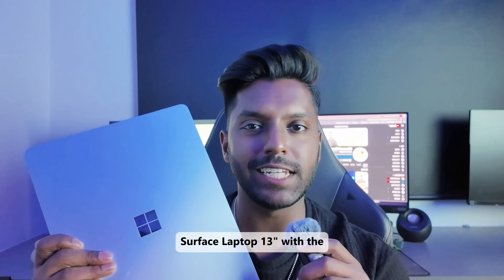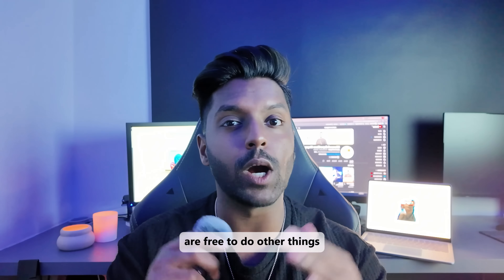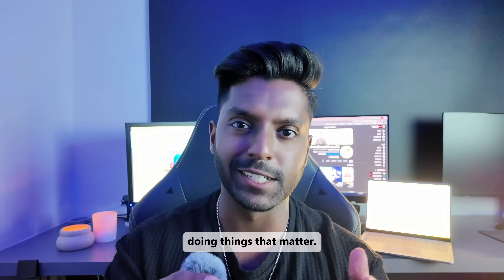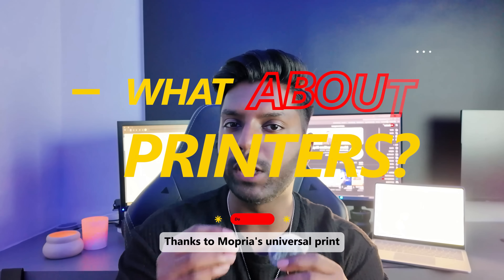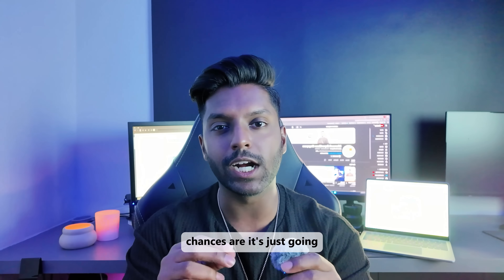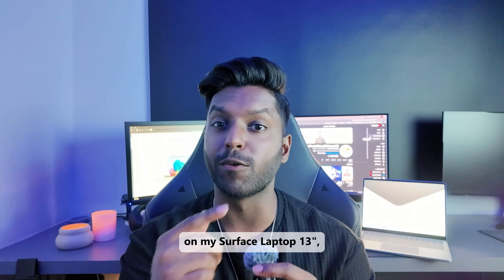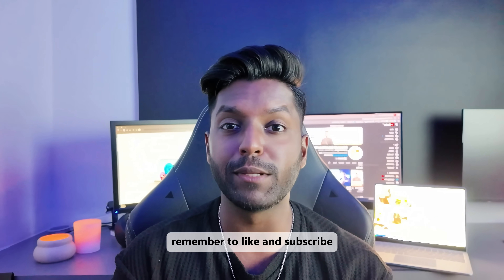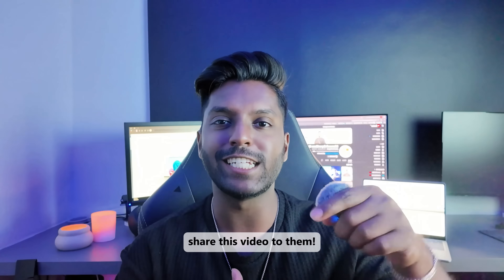⭐ The Truth About Snapdragon X (AI, Battery, Apps)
Can a Copilot+ PC on Snapdragon X really “just work”?
In this video I share the everyday stuff: performance with the NPU, app compatibility and much more!

⏱️ Timestamps
0:00 – The pitch vs reality
0:36 – Do my apps work? (Native + Prism)
0:53 – Why choose Snapdragon on Surface?
1:13 – What about printers?
1:28 – What it feels like day to day
1:56 – The Bottom Line